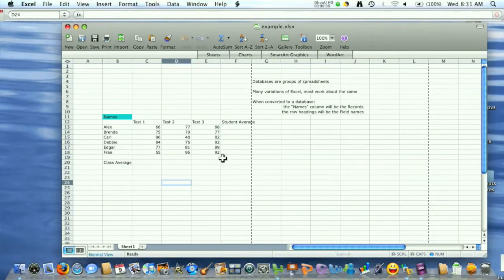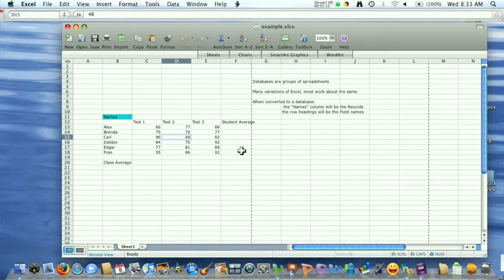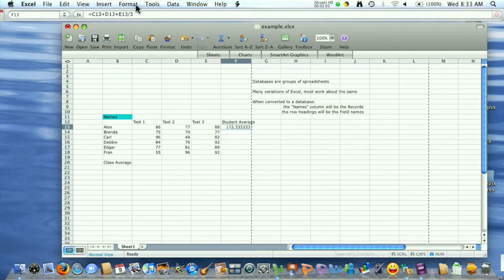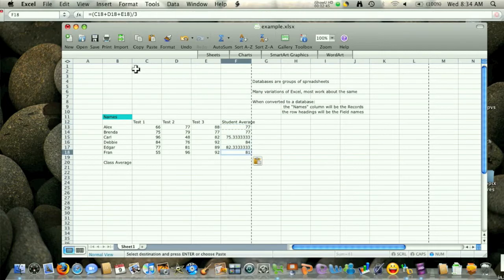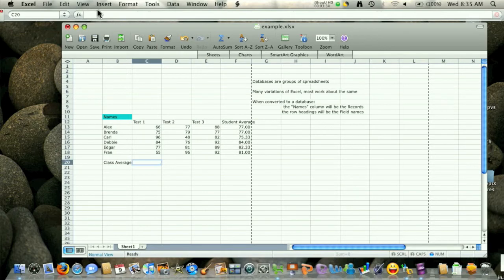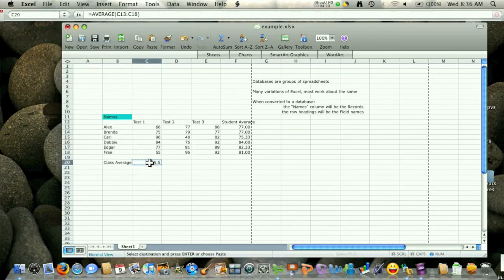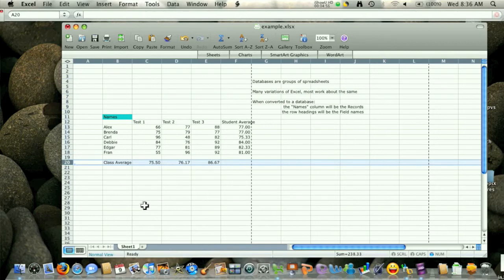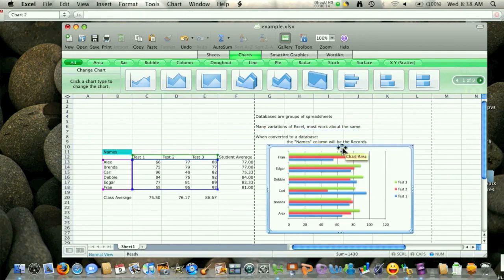Excel Spreadsheets I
Brief introduction to spreadsheet workspaces and simple calculation.
Developed for Florida State College at Jacksonville Biotechnology A.S. degree training.